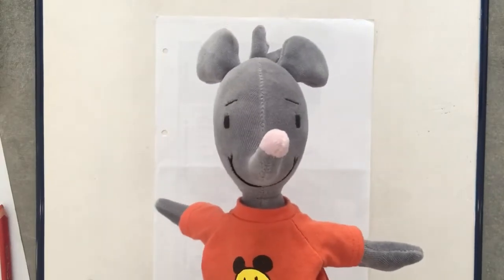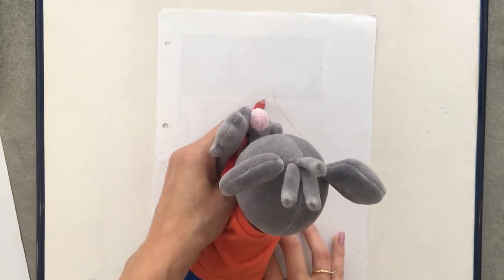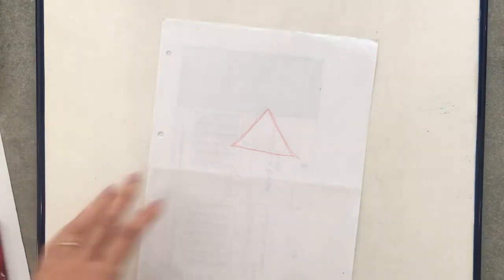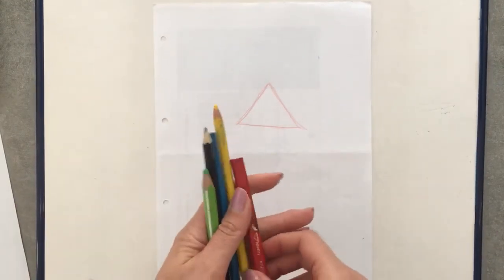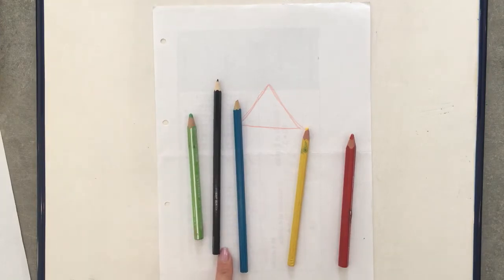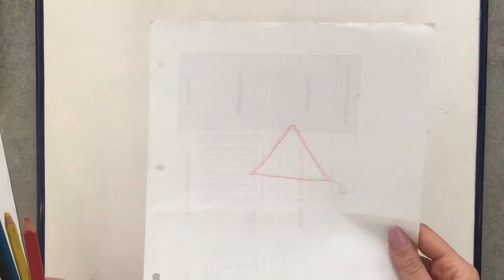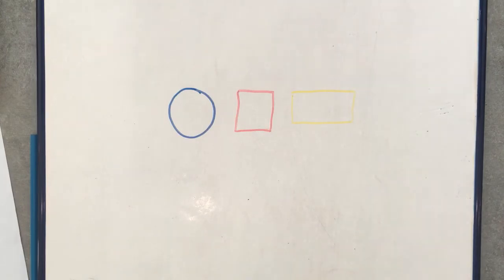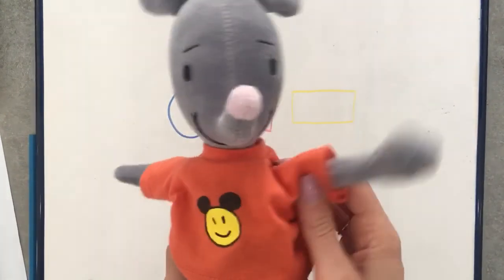Mardi 7 avril anglais 2